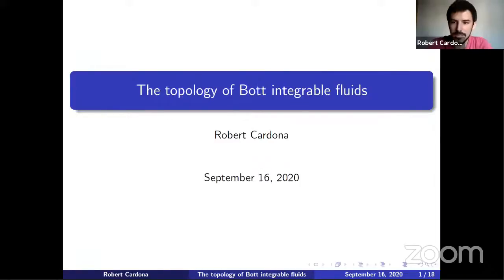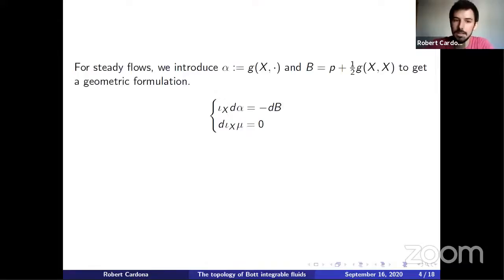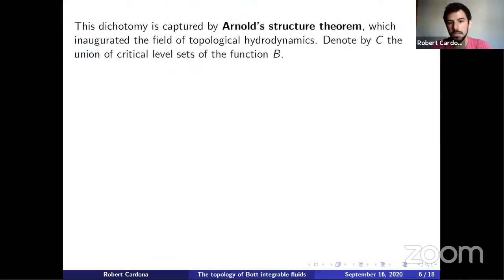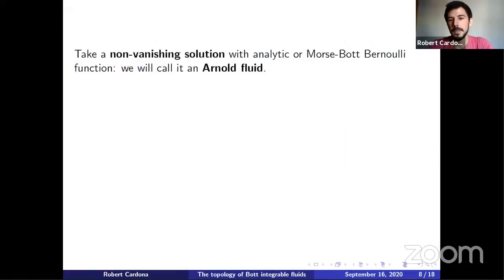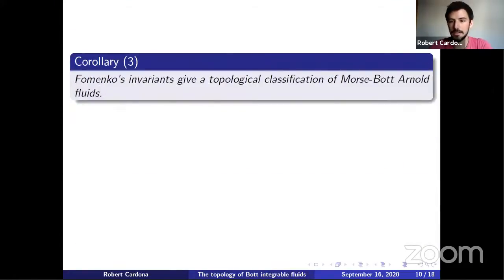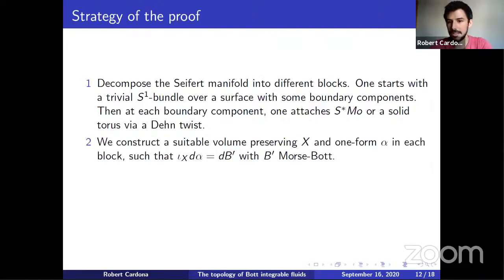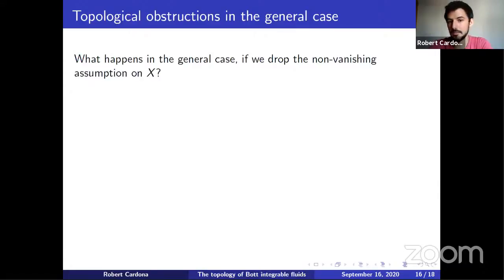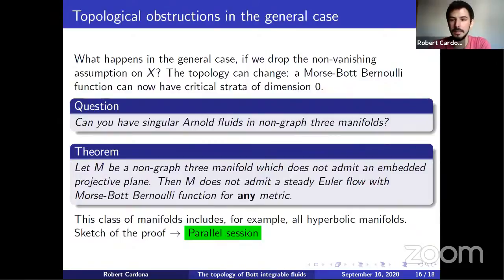Robert Cardona I Junior Global Poisson Workshop 2020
The topology of Bott integrable fluids